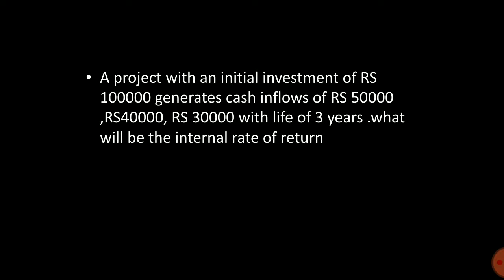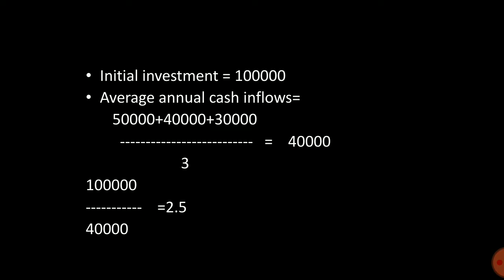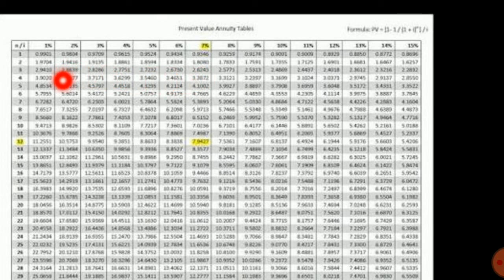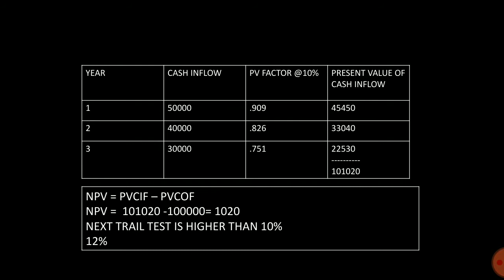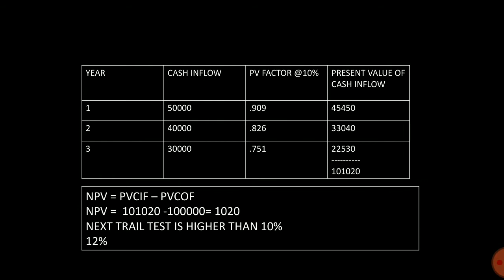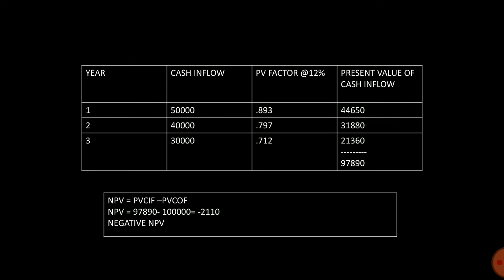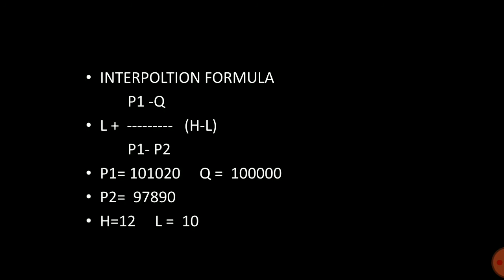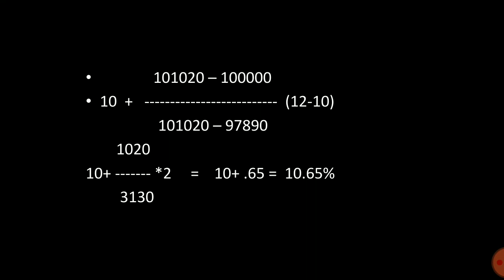Commerce Class |Internal rate of return question with solution